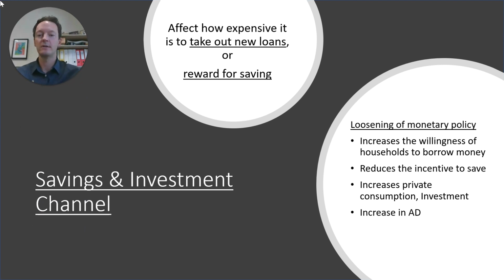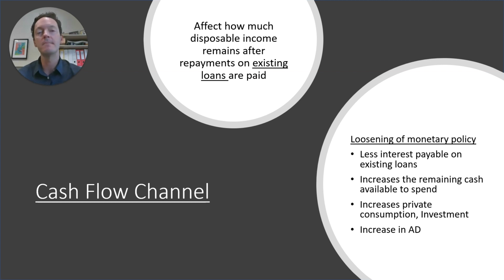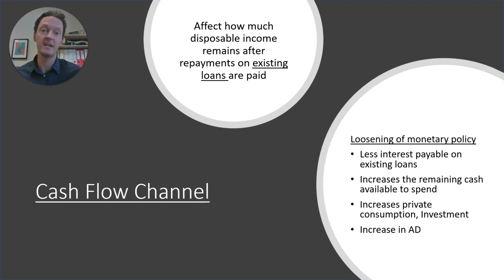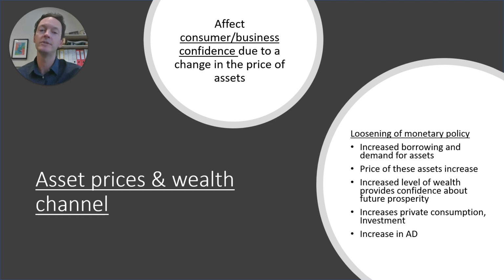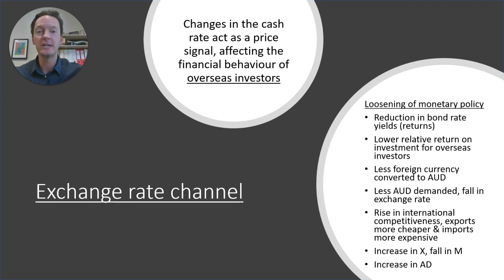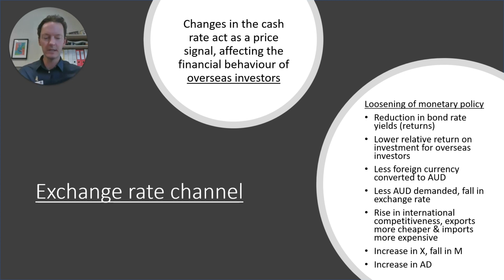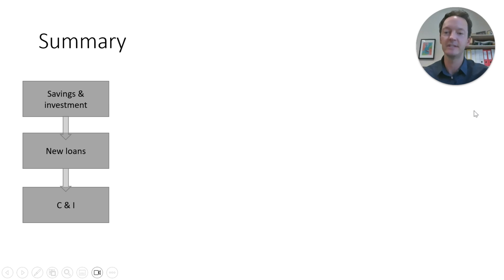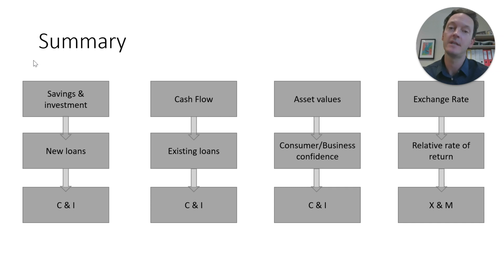Transmission Mechanisms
VCE Economics Unit 4 AOS 1.
How changes to the interest rate are transmitted to changed in aggregate demand.